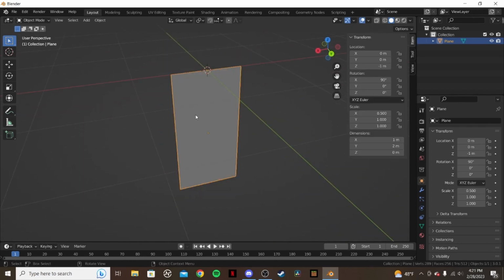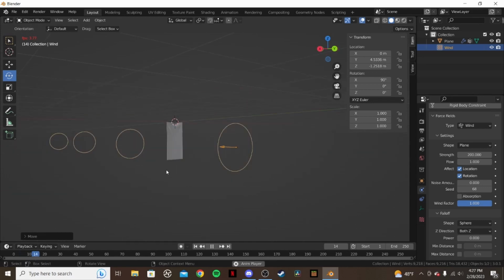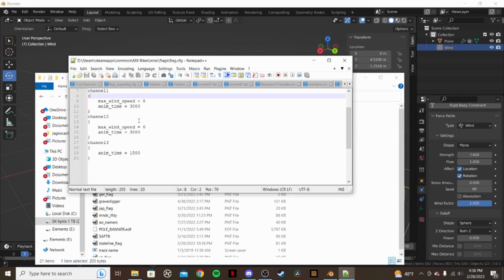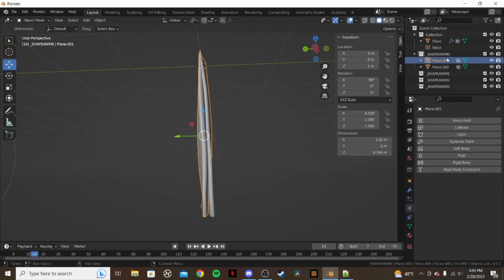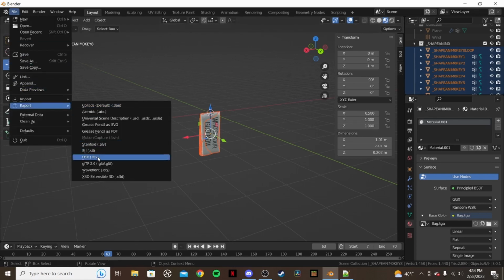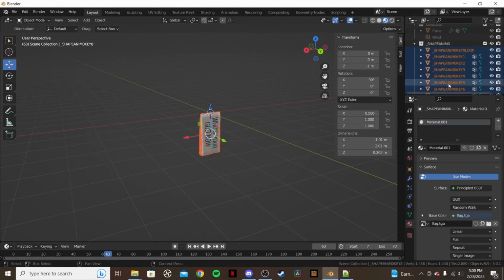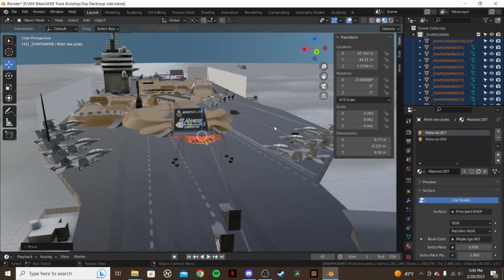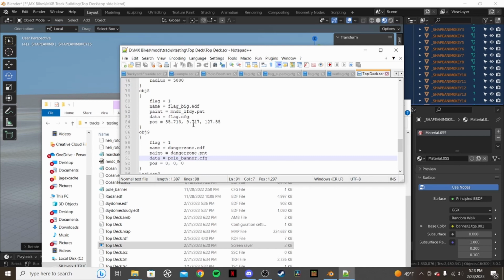HOW TO MAKE YOUR MX BIKES TRACK COME TO LIFE | MX Bikes Animated Object Creation Guide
This is probably the most monumental discovery in MX Bikes track building, and the peak of my career.